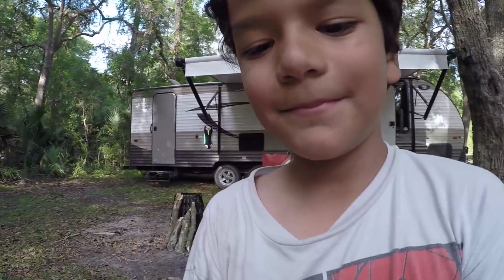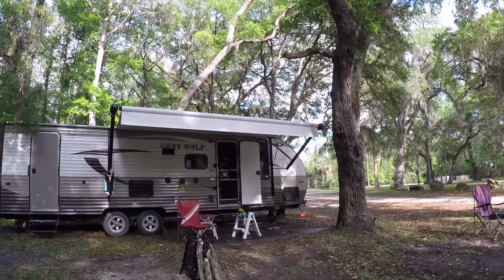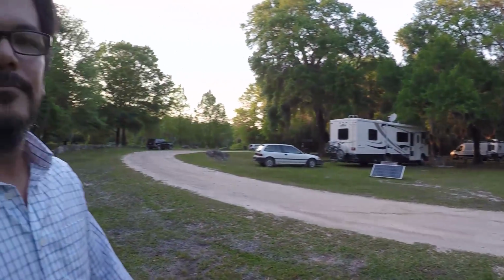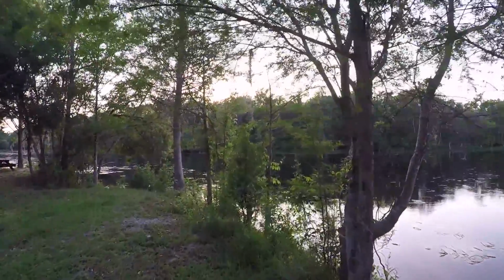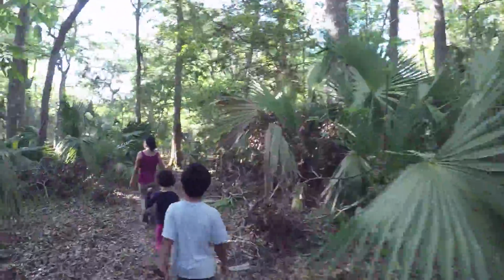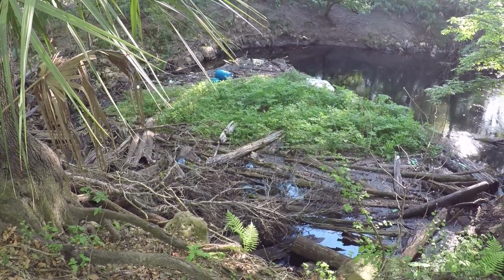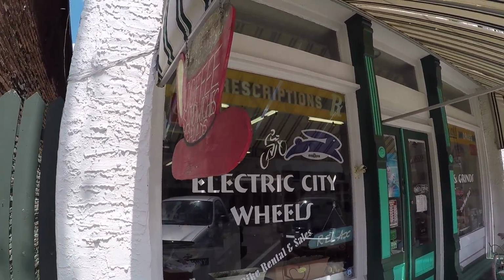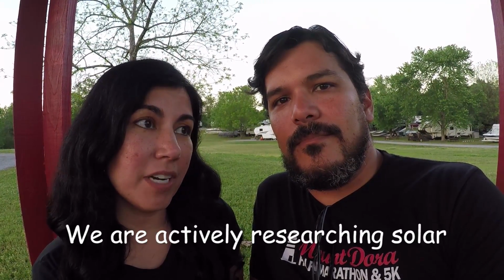Florida Panhandle Boondocking at Goose Pasture Campground - Full Time RVing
We found excellent and picturesque free RV camping in the Florida Panhandle. It was all boondocking (dry camping) with no hookups. We found it using Ready to start boondocking? Here are 5 tips to get you started

Freebie - list of all the gear you need to start your hike or paddle adventure

Intro by: Neal Campbell